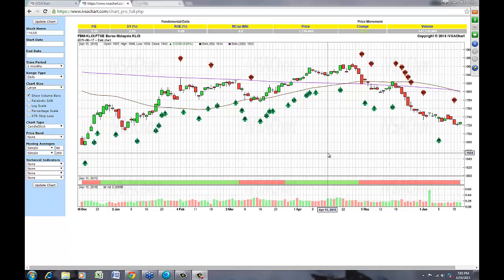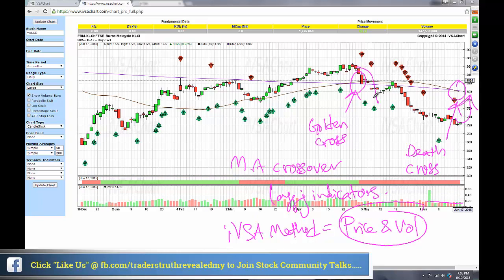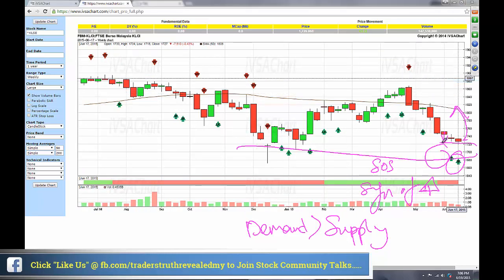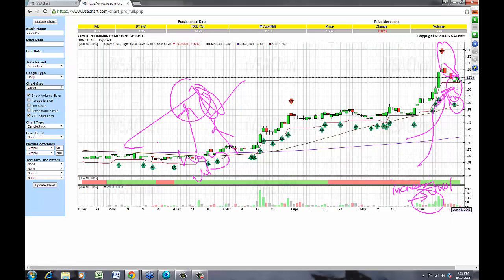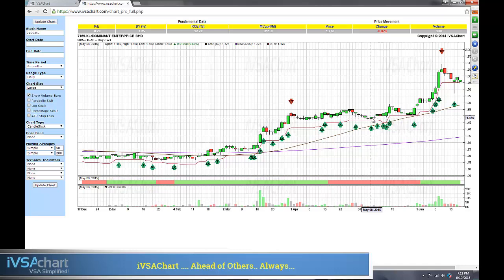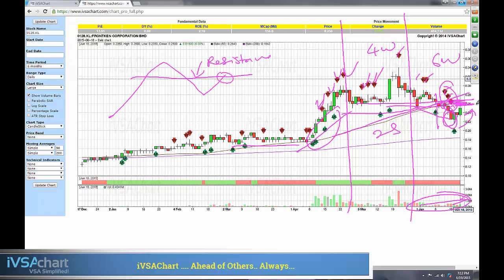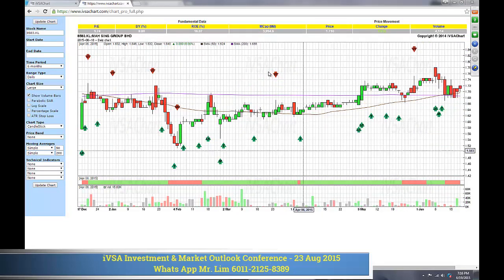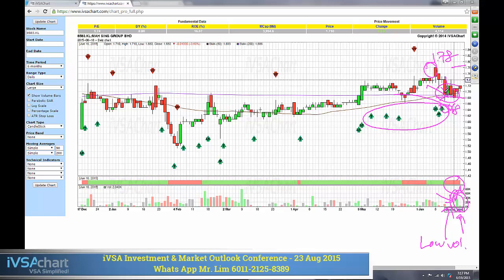Friday iVSAChart Clinic - Dominant, PentaMaster, FrontKen, E.A Tech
Friday iVSAChart Clinic

For Week 19 June 2015. Courtesy of

to follow our stock discussions.